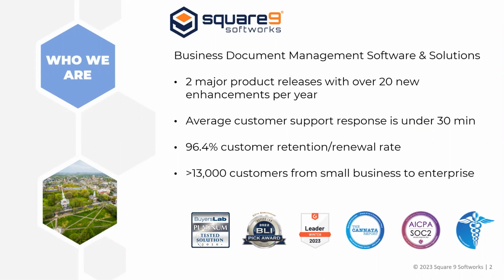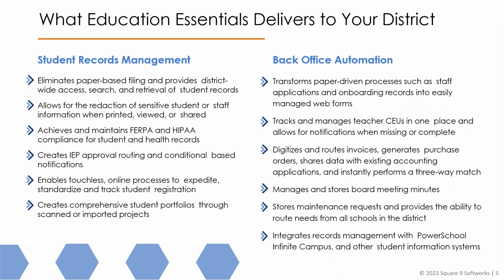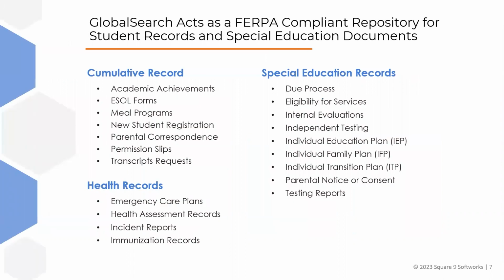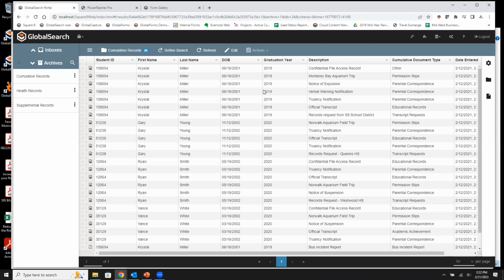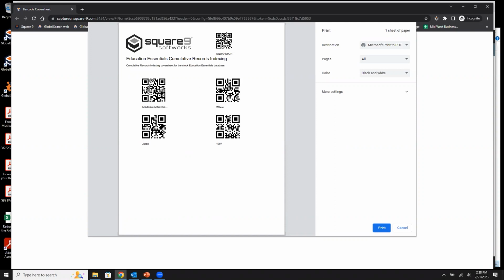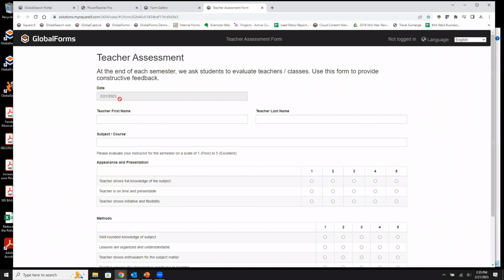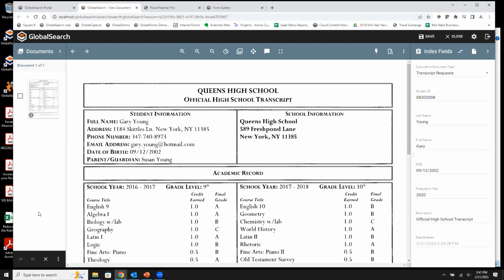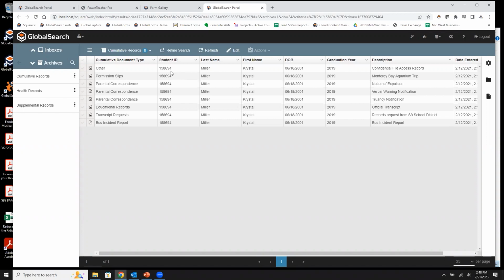Simplifying Document-Related Tasks in Your School District with Automation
Our solution, Education Essentials, helps digitally transform the thousands of paper and digital documents school districts receive each year that reside outside a student information system by:

Increasing access to student documentation from anywhere - even in remote learning environments
Enabling quick and user-friendly, permission-based searching of student records
Protecting and securing student records while ensuring compliance with FERPA and HIPAA regulations
Easily locating documentation when applying for special education grants or due process
Integrating student records with student information systems like PowerSchool or Infinite Campus